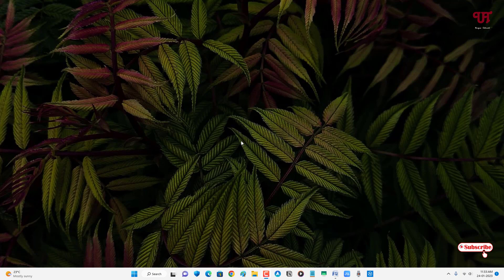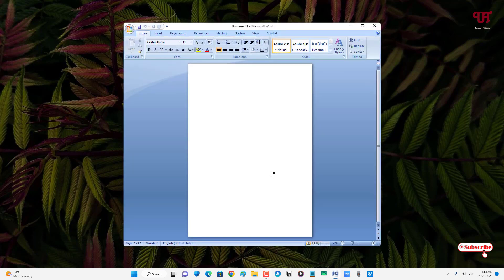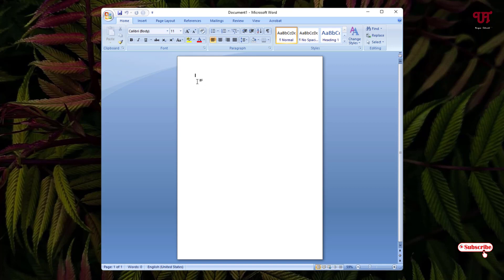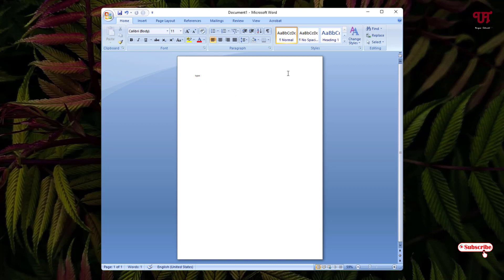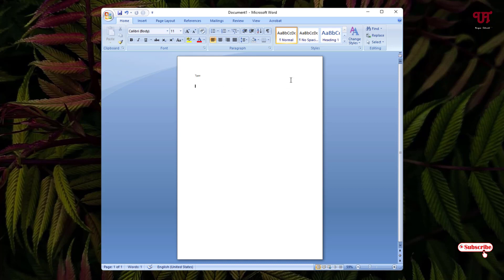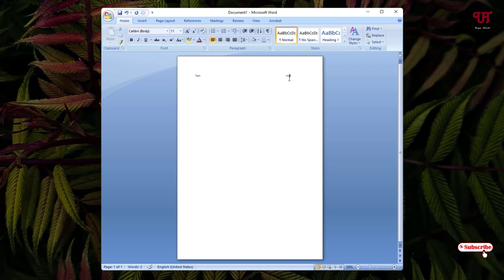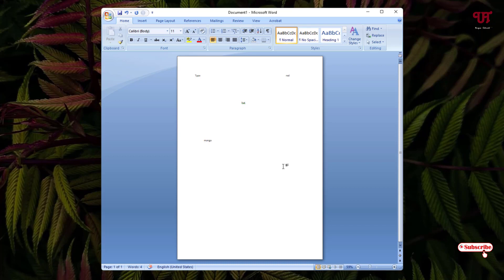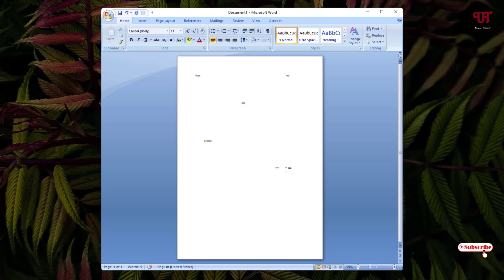How to add a Text or a Word in any Blank Area of a Page in Microsoft Word ?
This video tutorial is all about How to add a Text or a Word in any Blank Area of a Page in Microsoft Word.